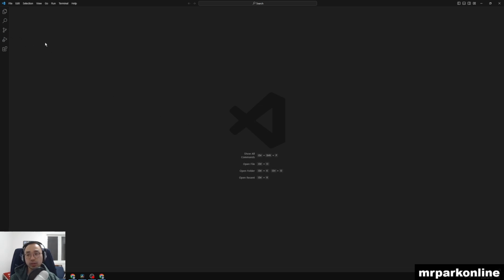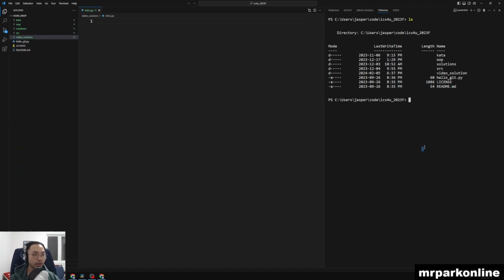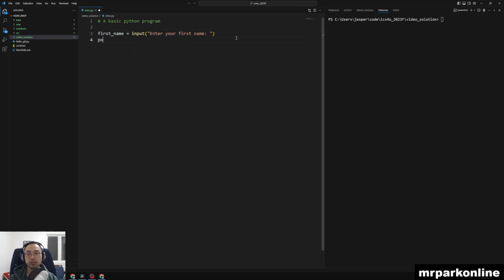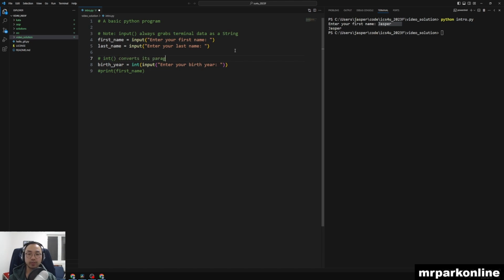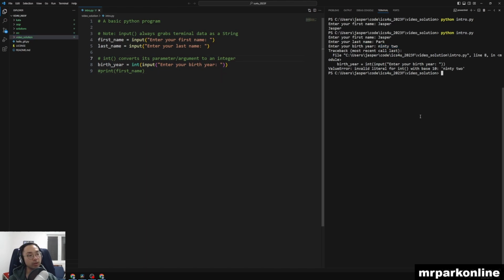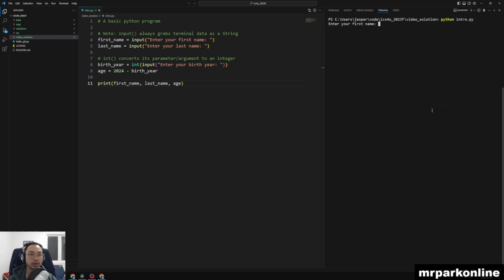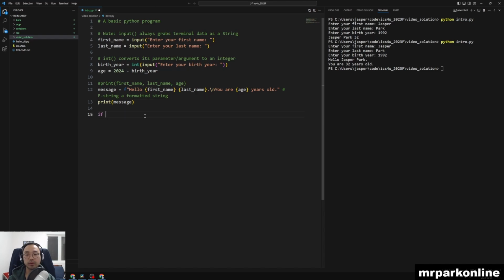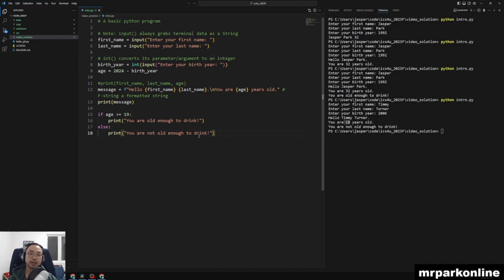Intro to Python | Coding w/ Visual Studio Code